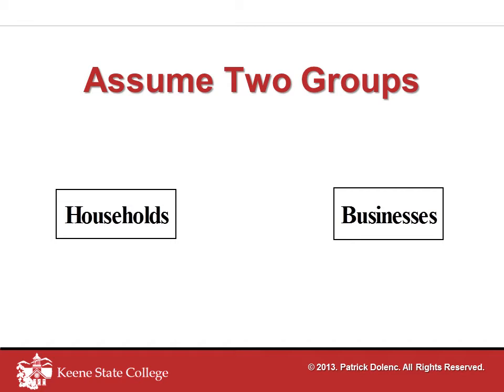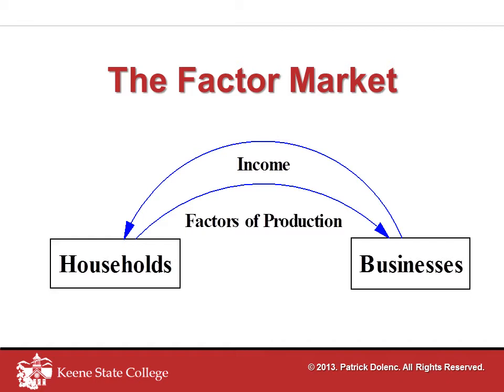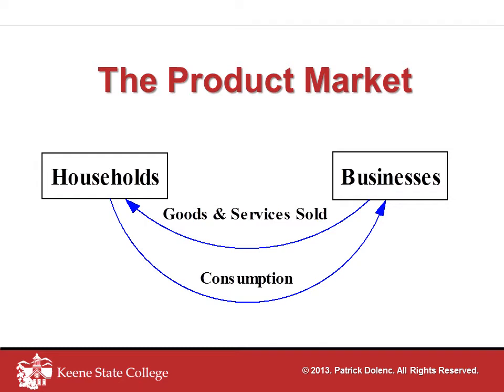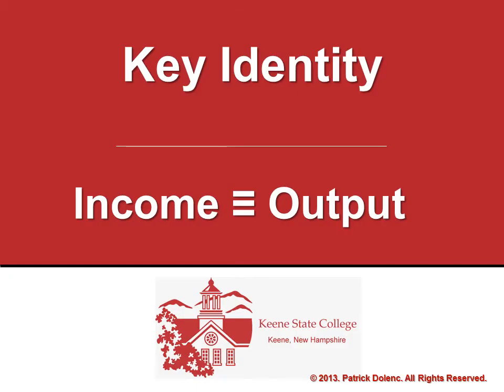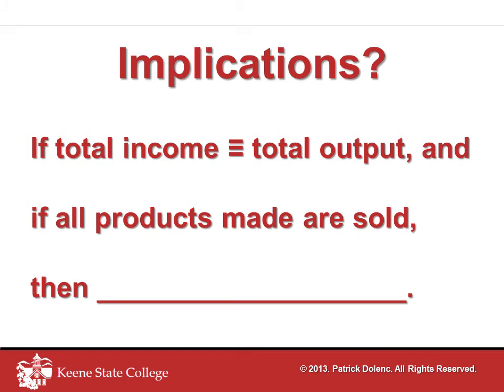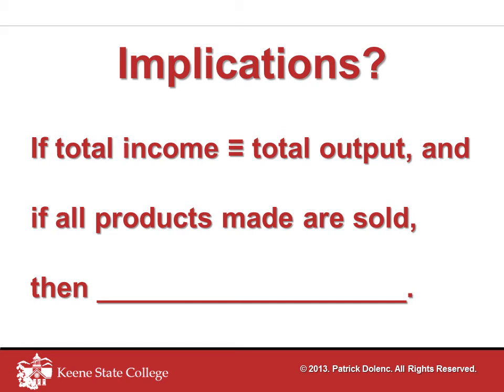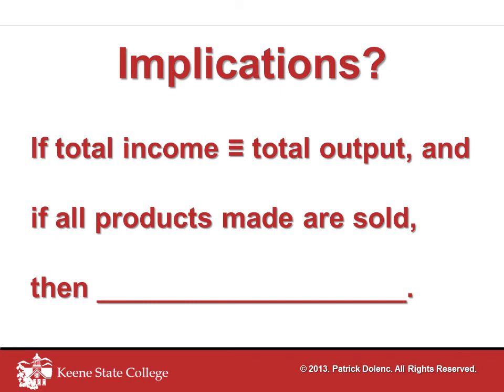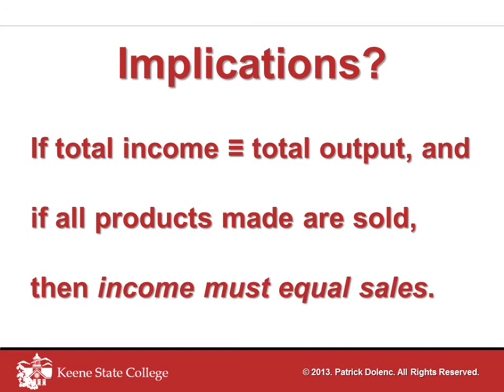Circular Flow part 1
ISECON 104 Introductory Macroeconomics